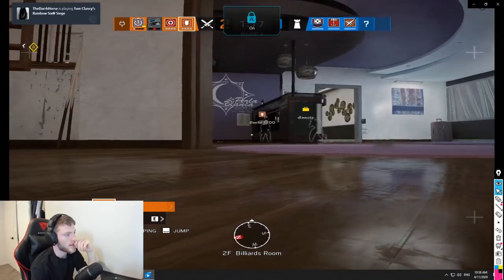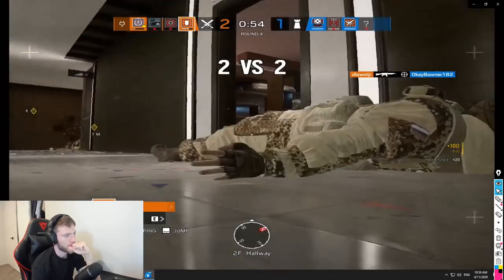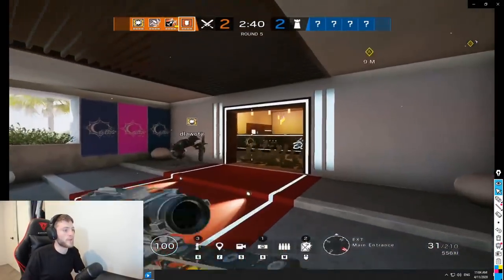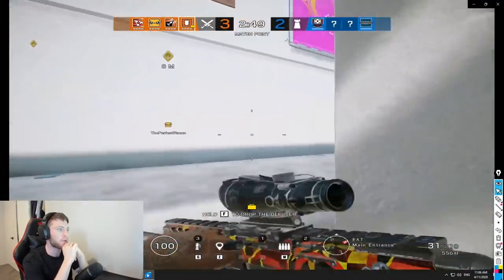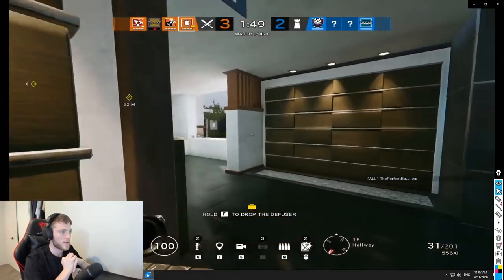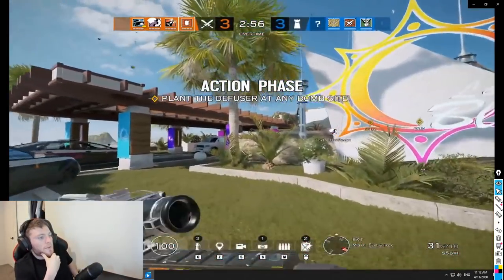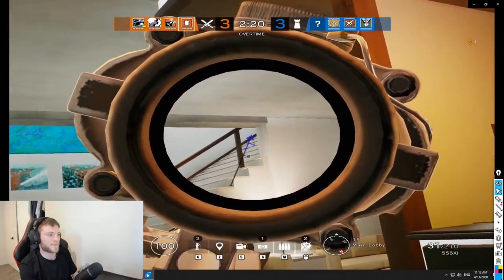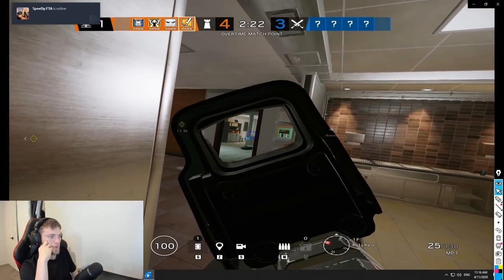Coaching A COPPER In 2020! - R6 Analysis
Welcome to R6 Analysis, this is where I take your gameplay, watch it and give feedback and tips based on what I see! Today we have beefie, an OCE copper who wants to see some improvement in his game, lets do it bro!!

Hopefully you guys find some value in these types of videos, and if you want a chance for your footage to be reviewed and analysed, submit your application through the link bellow;

FOLLOW THE SOCIALS BELOW FOR MORE CONTENT!